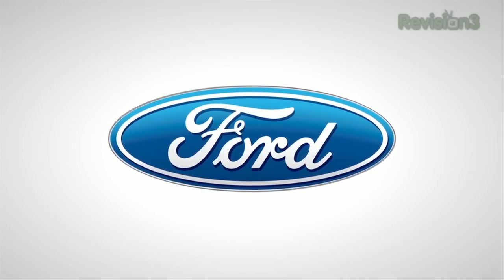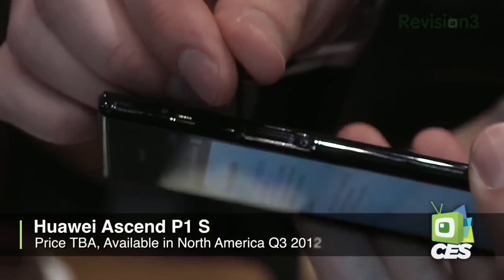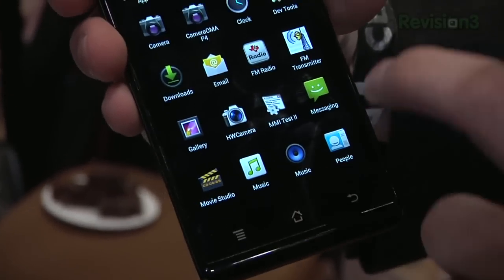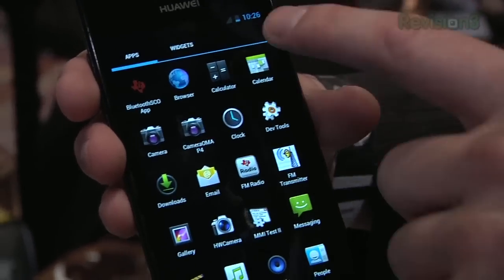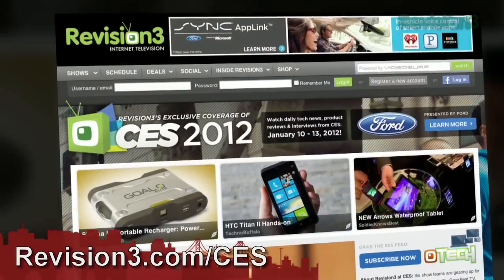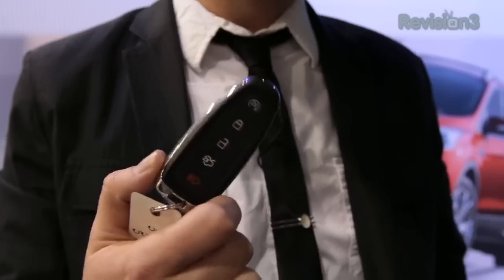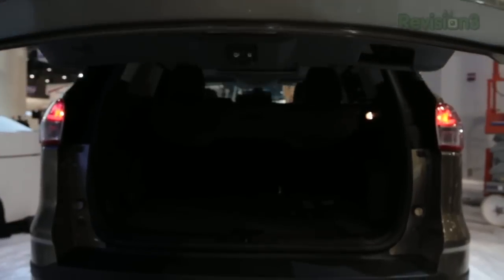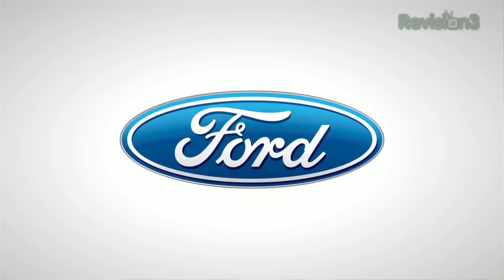Hak5 - The World's Thinnest Smartphone Running Android Ice Cream Sandwich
Hak5 -- Cyber Security Education, Inspiration, News & Community since 2005:
Darren gets a first look at the world's thinnest smartphone running the newest Android OS, Ice Cream Sandwich. With 5.1 surround sound and full 1080p HD video capabilities, this slick new phone will be released starting July 2012!

Ascend P1 S:
- COMPANY/MAKER: Huawei
- RELEASE DATE: July 2012
- PRICE: TBA
- FEATURES: Gorilla Glass, 5.1 surround sound, 1.5GB dual-core processor, Super AMOLED display, 8 megapixel camera, 1080p HD video camera